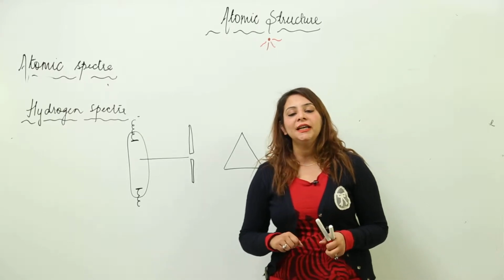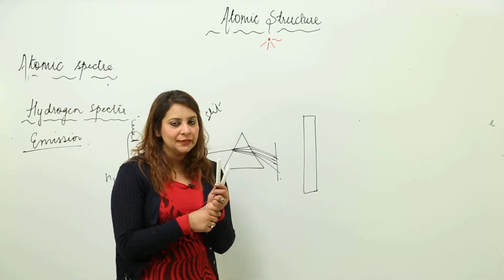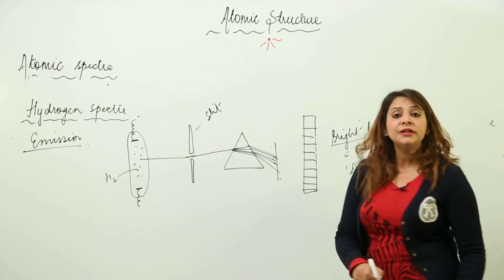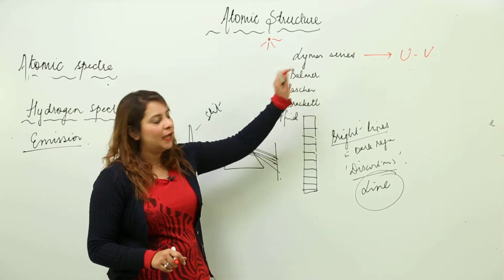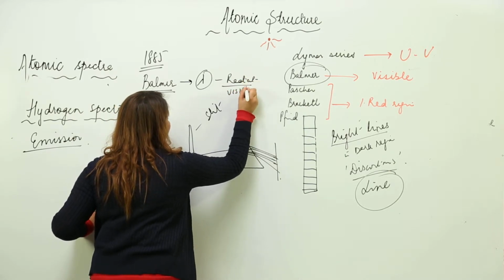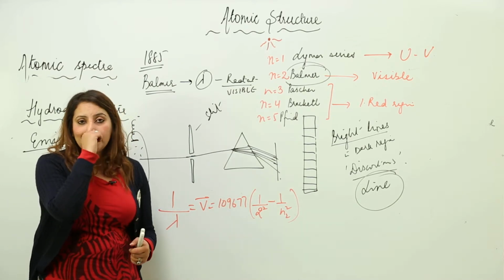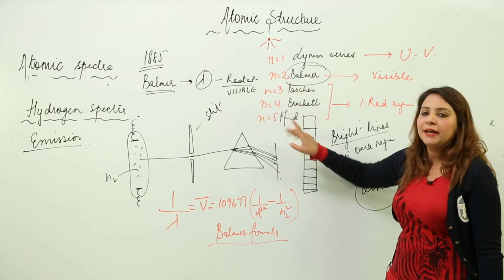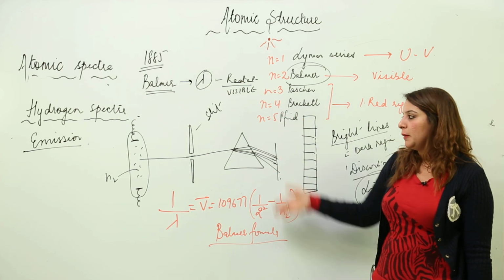Best Free ICSE l CLASS 9 l CHEMISTRY l CHAPTER 7 l Atomic Structure l GENERAL INTRODUCTION l L22